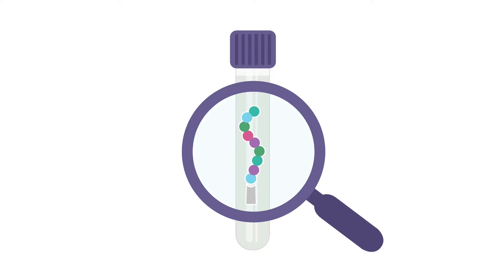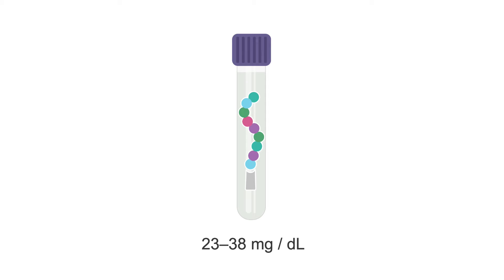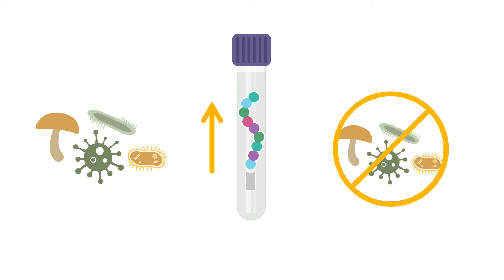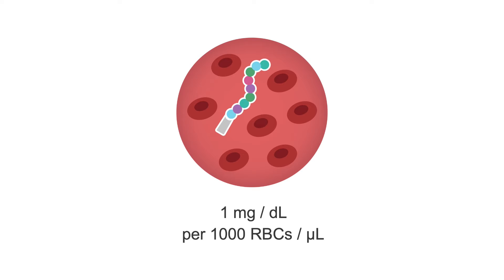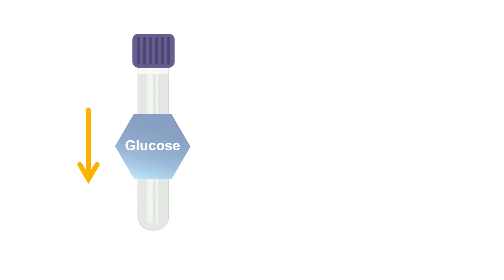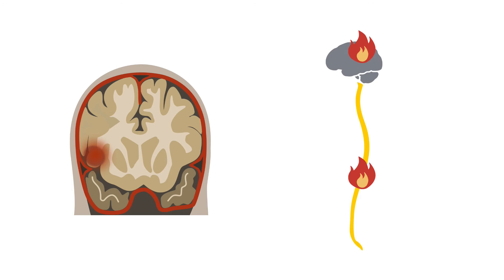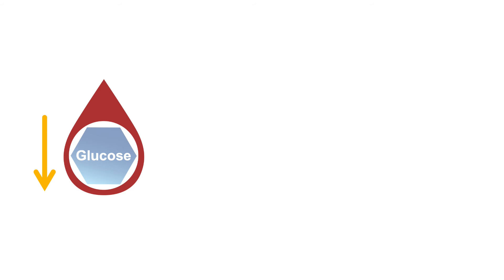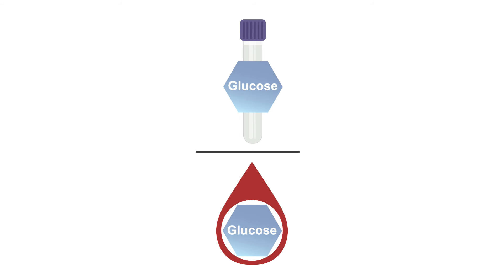Analyzing the chemical composition of cerebrospinal fluid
In this video, taken from our Body Fluid Lab Essentials course, you will learn what the levels of protein, glucose, and lactate tell you about cerebrospinal fluid (CSF).

Learn how to obtain bodily fluid samples, order the right tests, and quickly diagnose your patient’s problem with this epic course.